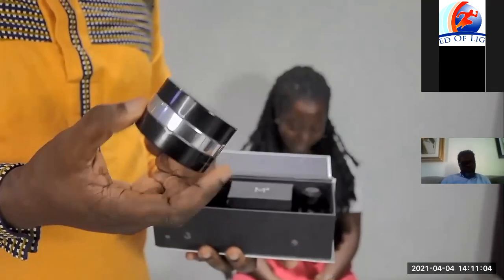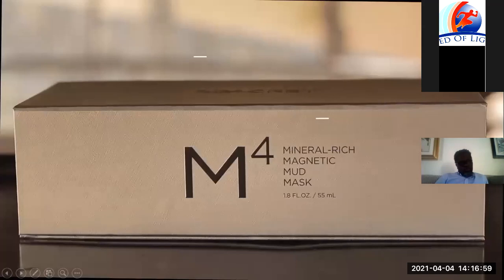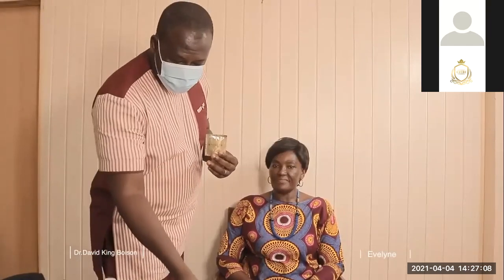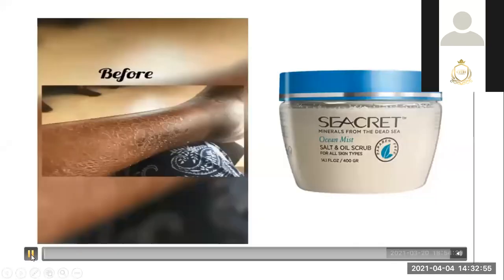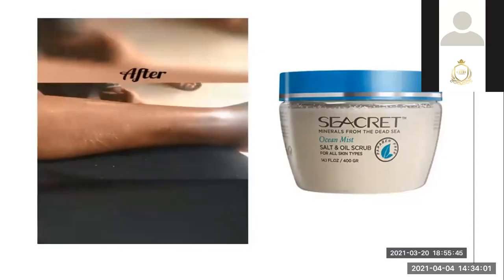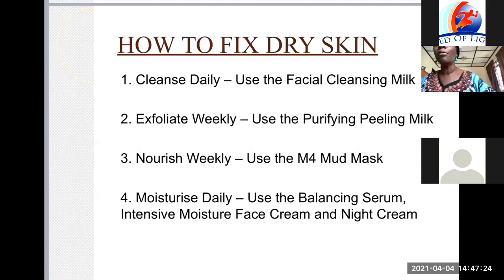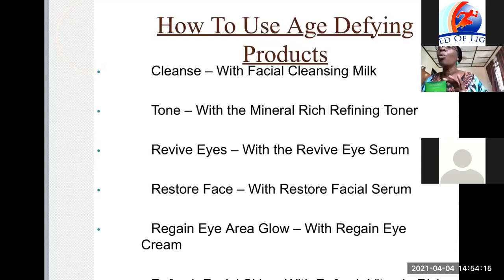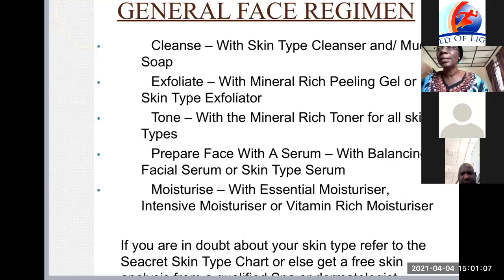Seacret Products Zoom Training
The Dead Sea is a salt lake bordered by Jordan to the east and Israel and the West Bank to the west. It lies in the Jordan Rift Valley, and its main tributary is the Jordan River. Its surface and shores are 430.5 metres below sea level, Earth's lowest elevation on land,